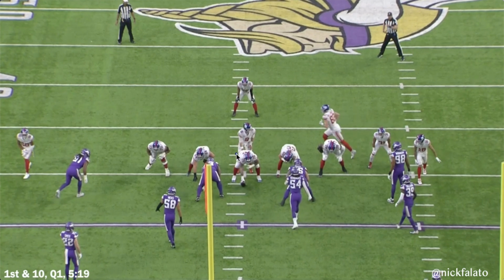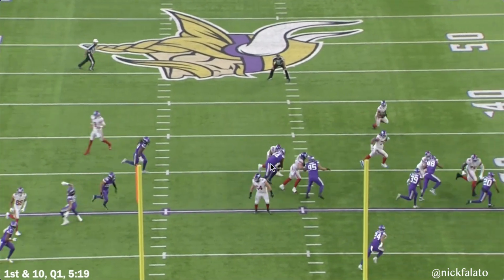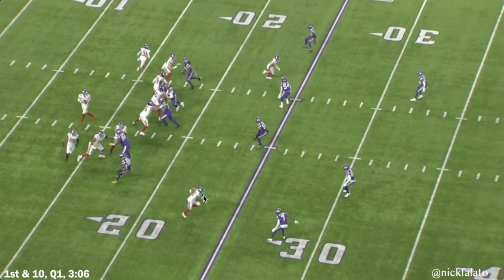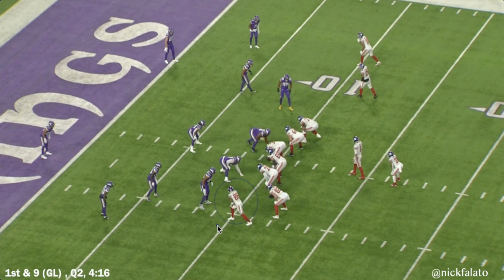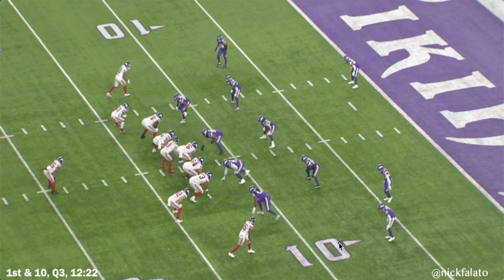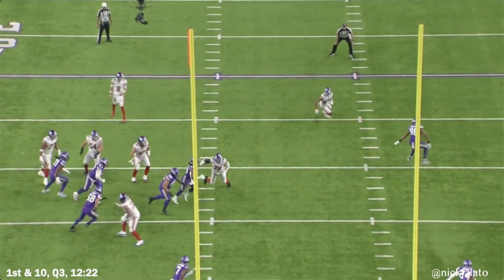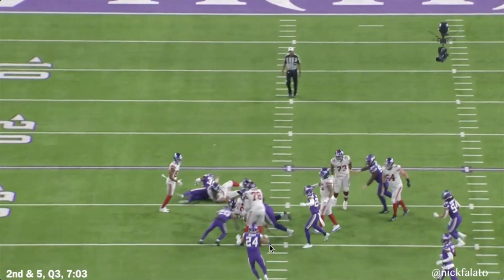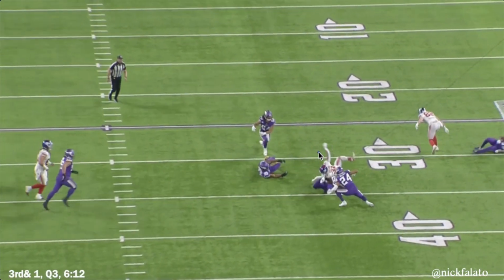How the Giants rode 'PONY' personnel vs. Minnesota